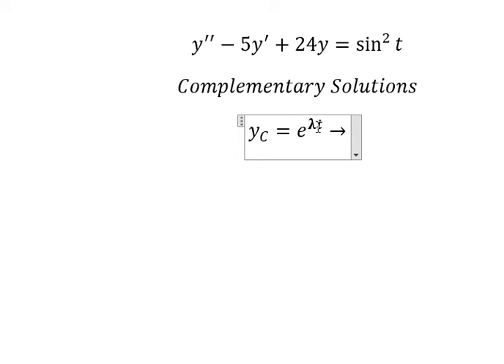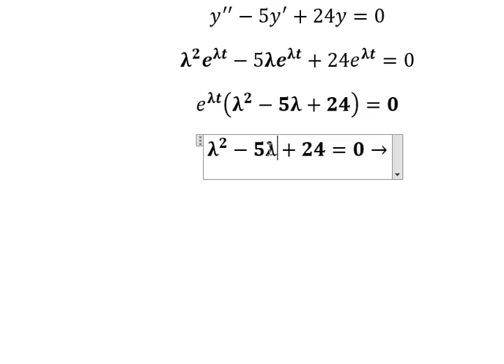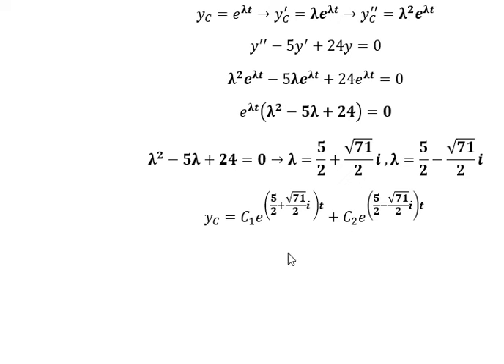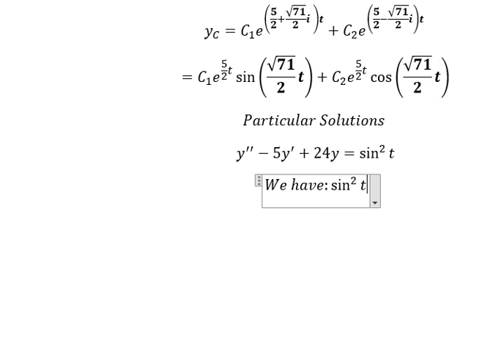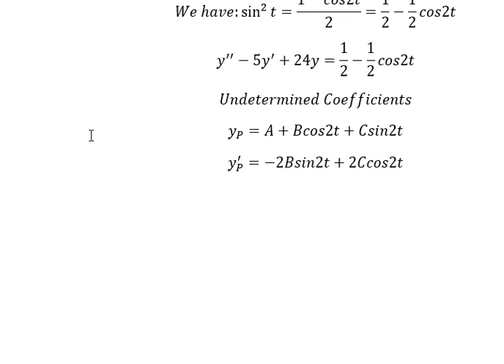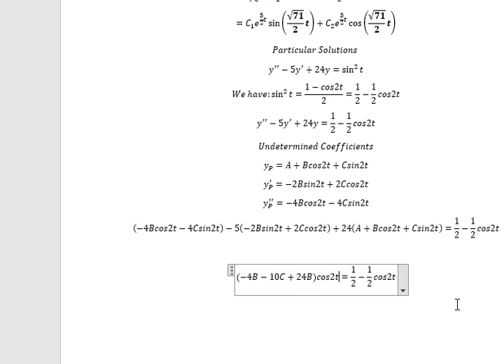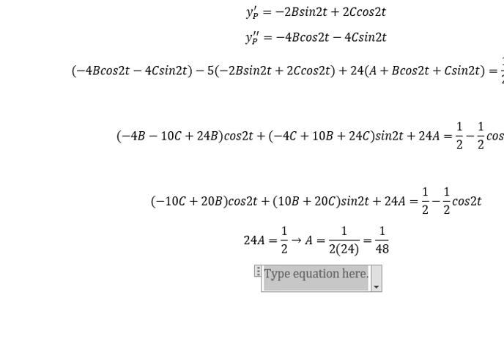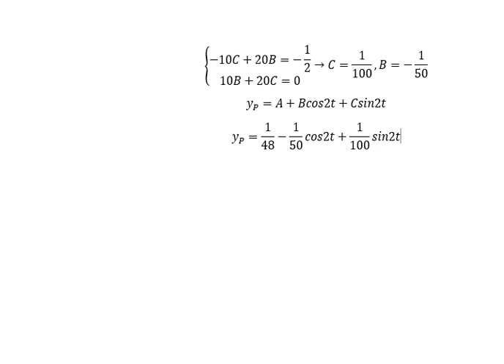Calculus Help: Differential Equations - y''-5y' + 24y=sin^2⁡ t - Undetermined Coefficients